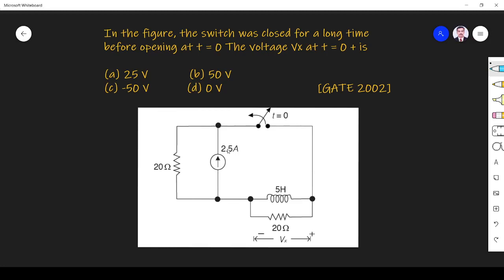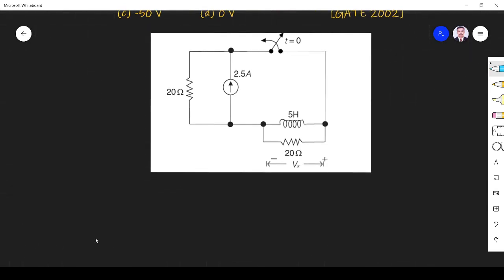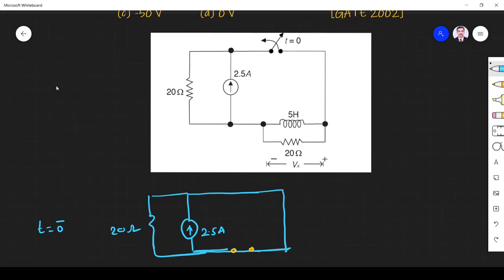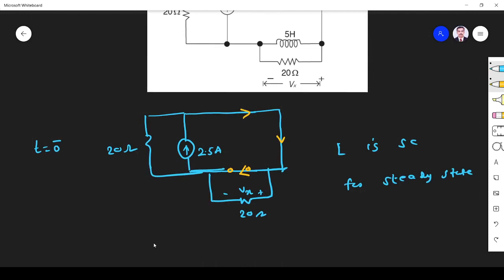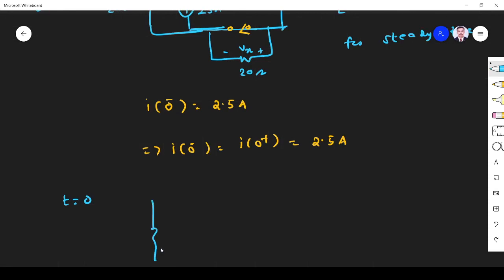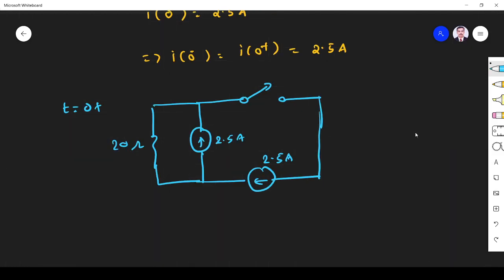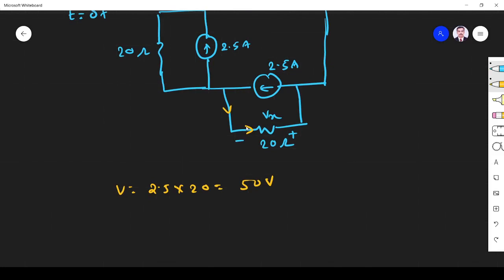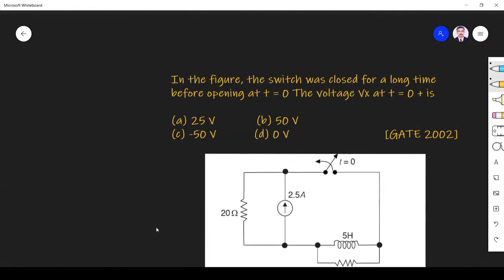Network Theory GATE 2002 EC Solutions |#04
Transient analysis and steady state analysis related GATE Exam problem is solved in this video